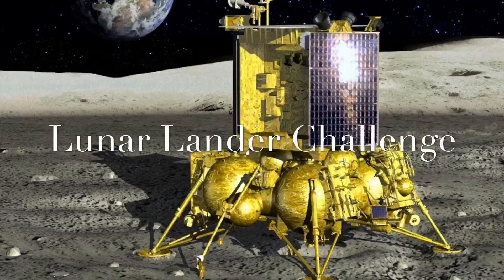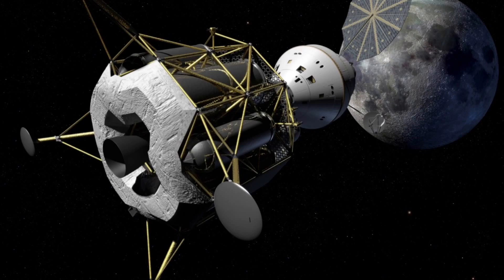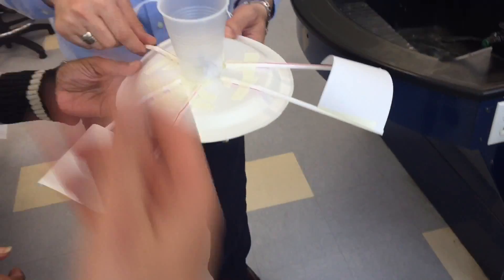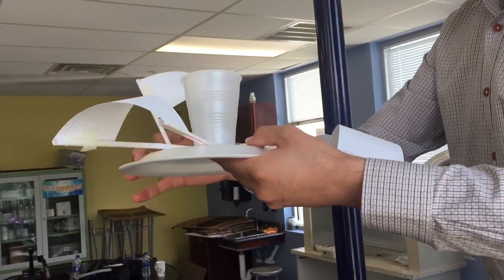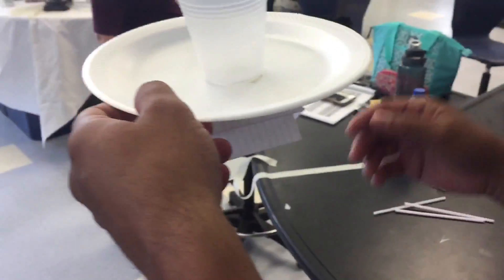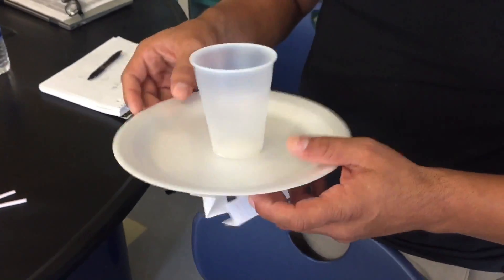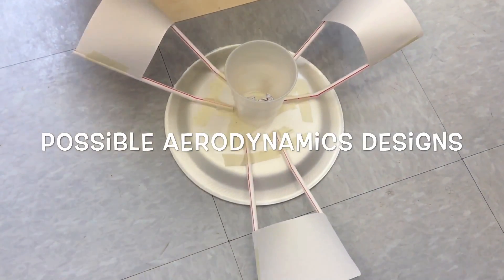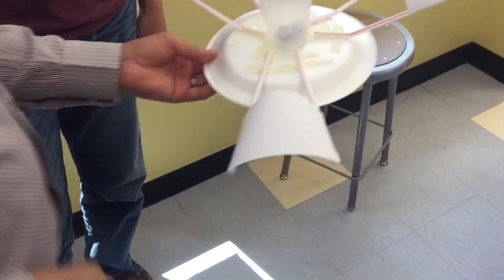Lunar Lander Challenge - NASA - 2019 | Different Types of Designs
Lunar Lander Challenge - NASA - 2019

The Northrop Grumman Lunar Lander Challenge was a competition funded by NASA's Centennial Challenges program. The competition offered a series of prizes for teams that launch a vertical takeoff/vertical landing (VTVL) rocket that achieved the total delta-v needed for a vehicle to move between the surface of the Moon and its orbit. The multi-level competition was conducted by the X PRIZE Foundation, with sponsorship from the Northrop Grumman Corporation who ran the ongoing competition. The prize purses were paid by NASA. It was held annually at the X PRIZE Cup, making its debut at the 2006 Wirefly X PRIZE Cup in October, 2006 until 2009 when the prize purse was awarded to Masten Space Systems and Armadillo Aerospace.